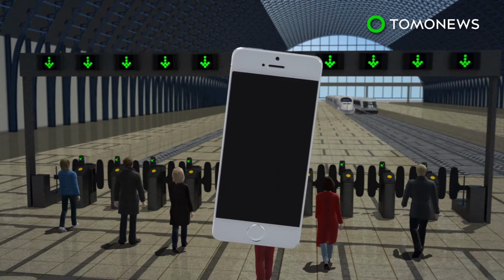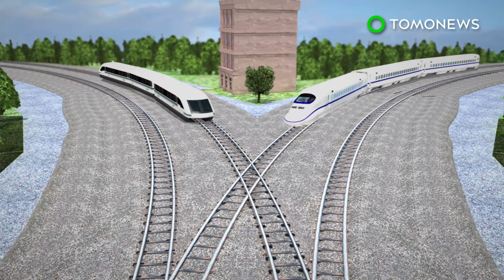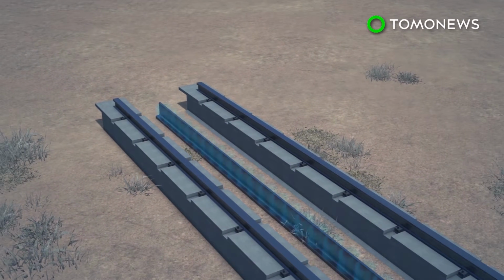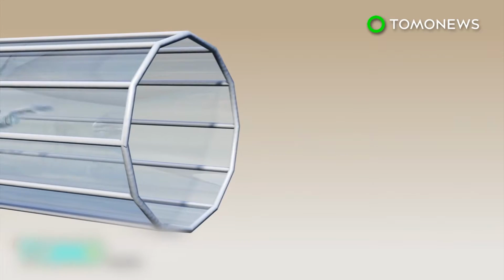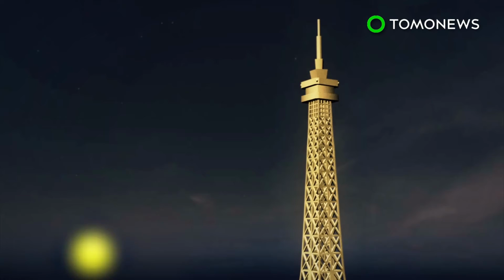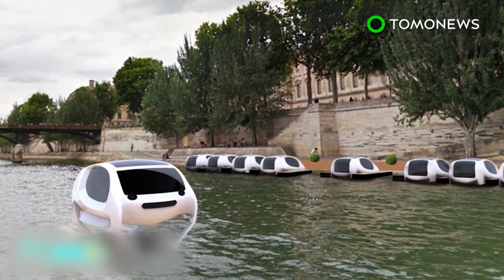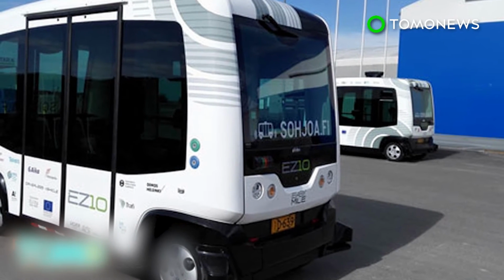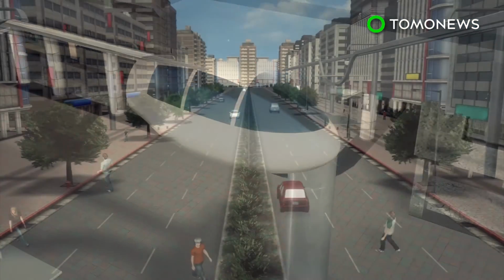Future public transportation: British rail eyes biometric ticketing, smart trains - TomoNews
LONDON — One of Britain’s biggest rail watchdogs has laid out plans for the future of train travel, opting for more tech to make commuting easy and fuss-free.

Passengers may soon be able to open ticket gates using an app and Bluetooth signals on their smartphones. The lack of physical contact with the gate helps reduce delays and gets more people through during busier times, according to a press release by the Rail Delivery Group.

Chiltern Railways are set to begin smartphone ticket trials this year, on a new route between Oxford Parkway and London Marylebone stations.

Eventually, the smartphone option could be replaced by biometrics, with fingerprint and iris scans identifying passengers and charging tickets directly to their travel accounts.

New seat designs are also in the works for train carriages. One type provides staggered seating for more shoulder space, and allows 20 to 30 percent more seats per carriage.

Another design has traditional seating that can be converted to a different configuration during peak times, with tables that unfold into seats for added capacity.

Both could be built into existing trains within a year.

The UK rail system will also develop self-regulating trains that can communicate with each other to avoid conflicts at junctions, to allow for more frequent services and fewer delays.

Some £450 million has also been invested to test the new signalling technology for the intelligent trains.